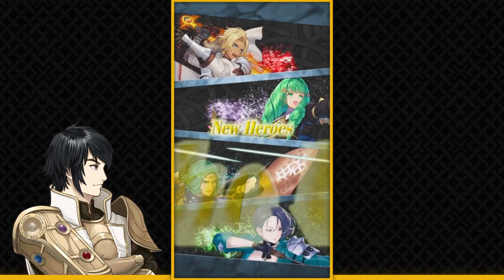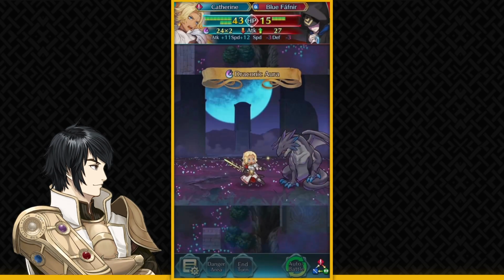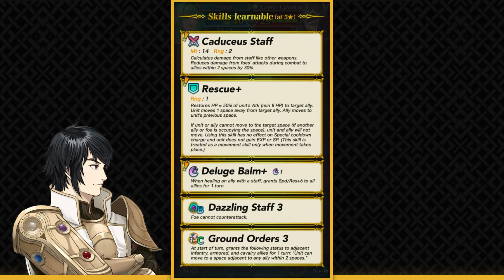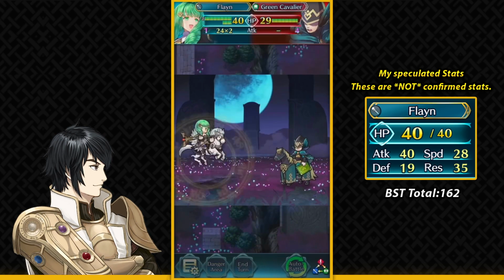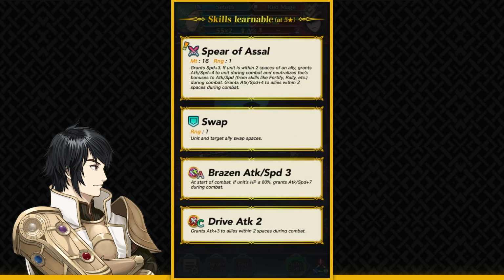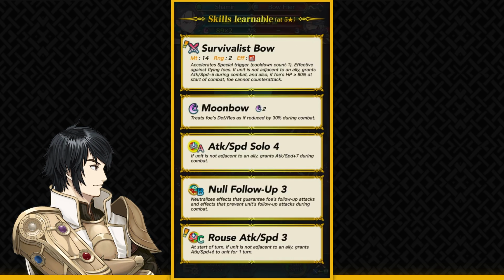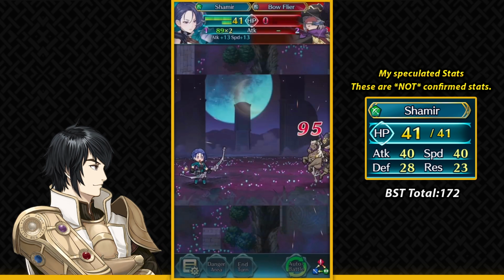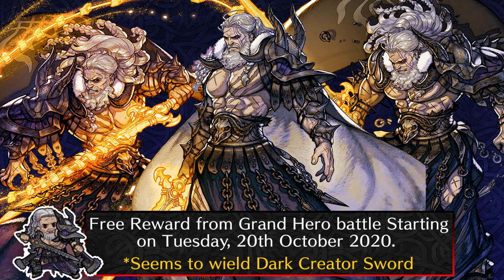FREE NEMESIS WOO! - Shamir, Flayn, Seteth & Catherine First Impressions: Goddess' Servants [FEH]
What's up guys, I am Pheonixmaster1 & welcome for some Fire Emblem Heroes First Impression and Stats speculation video. In this video, I discuss Goddess' Servants Banner which is a Three Houses banner, it features Shamir, Flayn, Seteth & Catherine. I also speculate their stats and I give you my general thoughts on these units :)

Nemesis is going to be a GHB Reward.

0:00 Catherine
2:33 Flayn
4:34 Seteth
6:37 Shamir
9:14 Nemesis